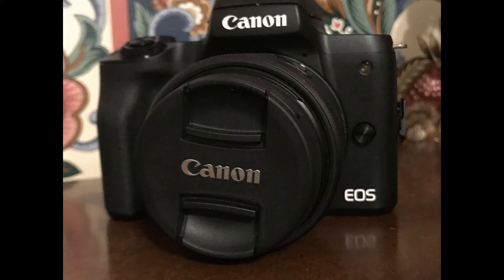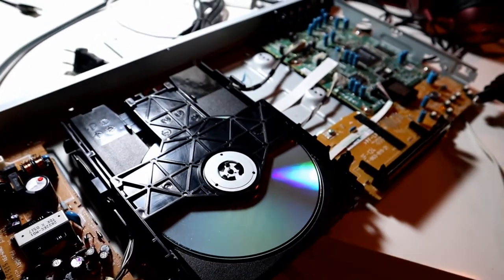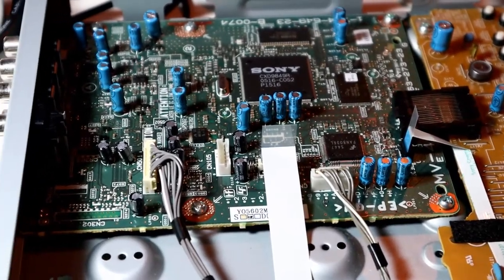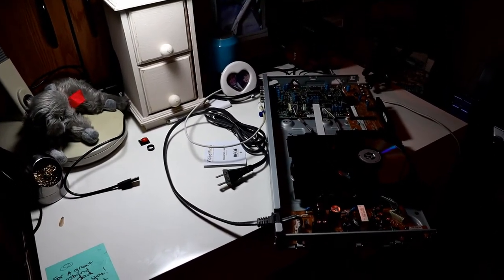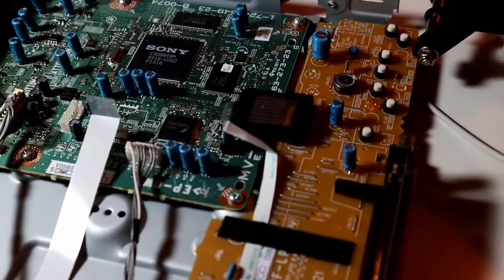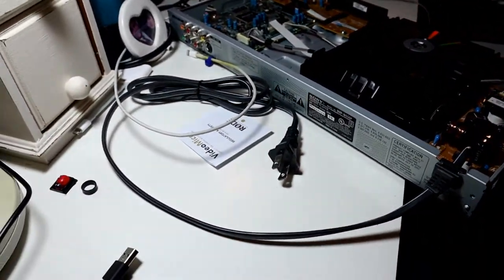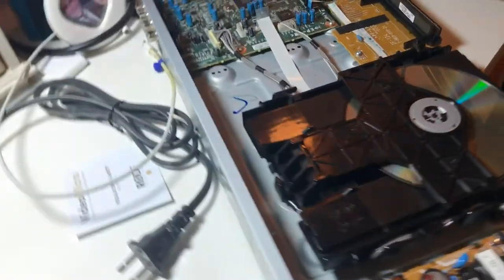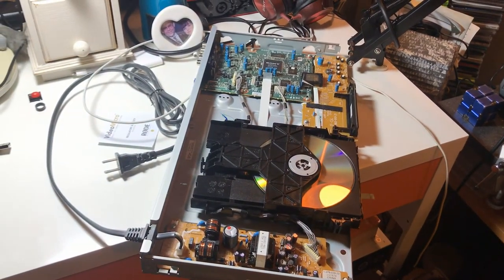Testing Out The New Camera: A Cannon M50 EOS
We got a new camera, a Canon M50 EOS. It has 720 and 1080p video resolution in 24, 30, and 60 fps as well as 4k in 30 fps. It also shoots still photos at 24.1 mp. The one photo of the camera itself was taken with my iPhone but the moon pictures were taken with the new Cannon. The first 3 videos were taken with the Cannon in various frame rates which dad tells which one he is using per video clip. The last video clip is taken with the iPhone which seems to do better in this type of lighting but the sound quality seems to be much better on the Cannon. We chose to do this type of lighting (low indoor) as it is one of the worst lightings to try to film in. This is my dad's ham shack / computer room that has no overhead lighting just a floor lamp and flourescent light. Dad focuses on a VCR that he is trying to fix for the video demostration. This is the 2nd VCR that has broken within this last year. Tell us what you think...